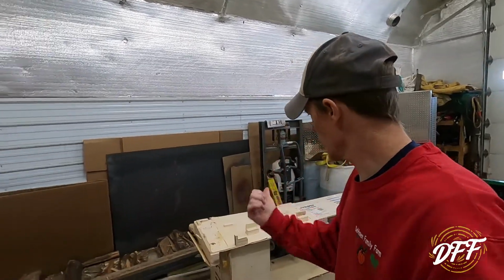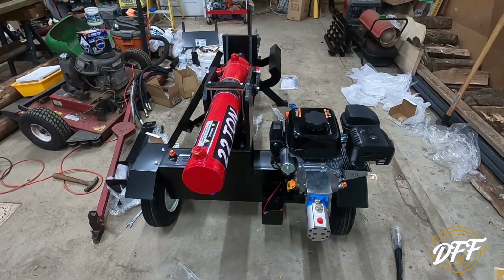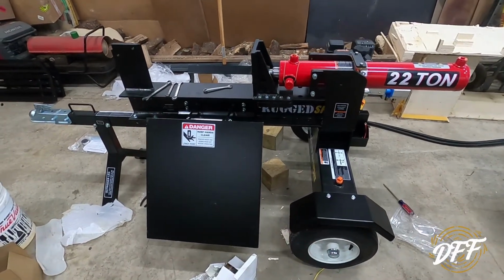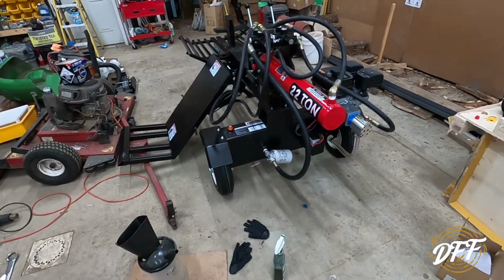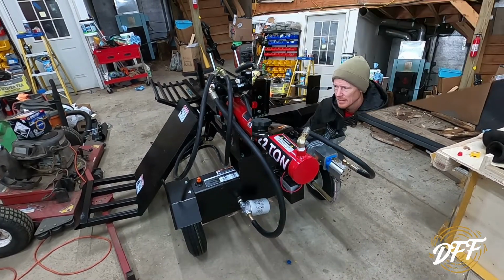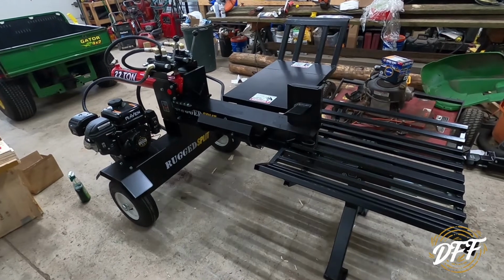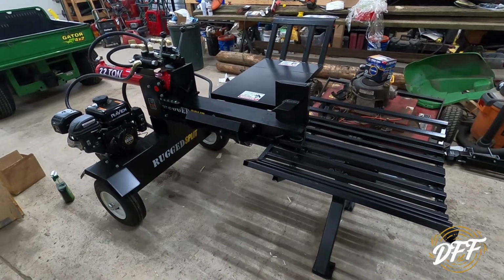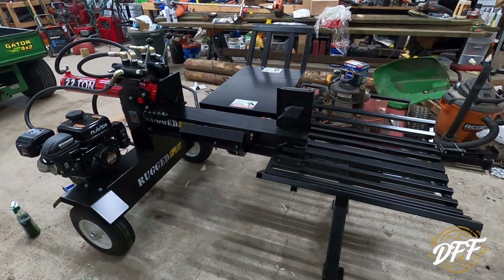Some Assembly Required- Rugged Made 22 Ton Log Splitter!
I got tired of bending over 100's of times while splitting a cord of wood, so I started shopping for a log splitter with hydraulic lift. Most of the ones I found were $4,000-$8,000!! Then I found an economical one: the Rugged Made 22 ton log splitter with hydraulic lift, and a log table that catches the pieces as they are split. It did need to be assembled, so this video is about the assembly of my new Rugged Made log splitter!!

Cool stuff we use around the farm, plus buy anything on Amazon and help out the channel and no extra cost to you